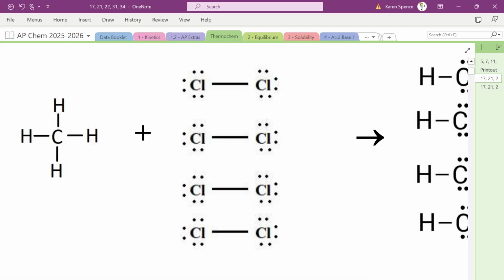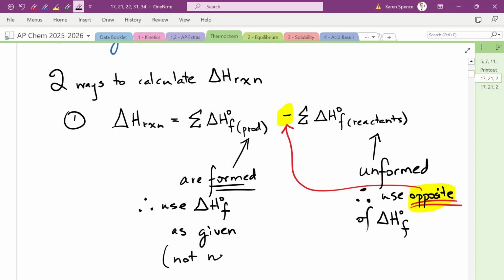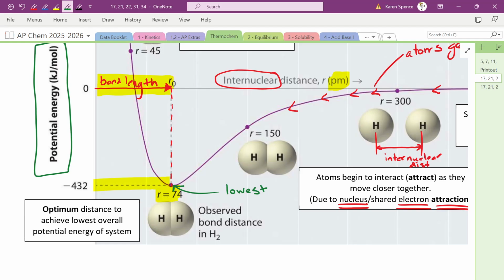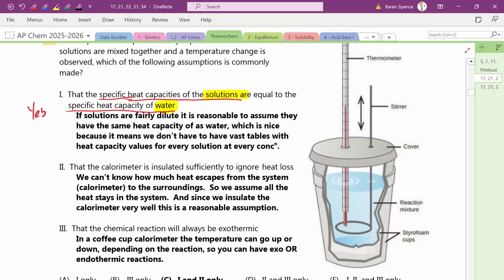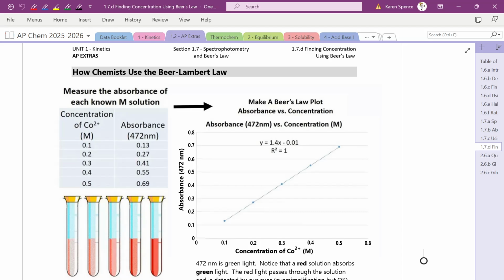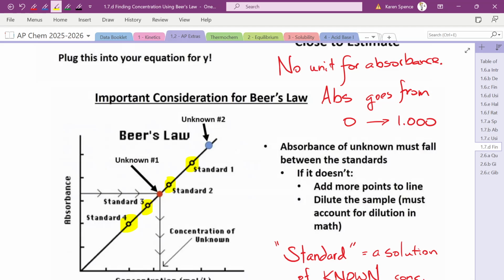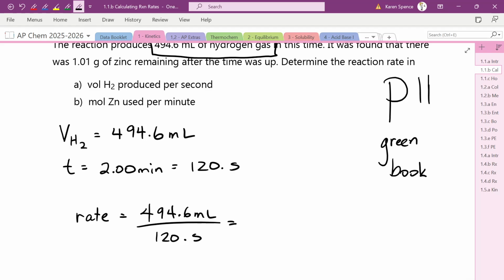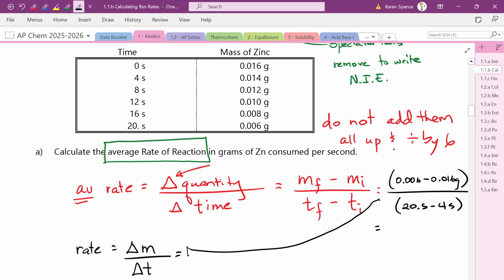2025-09-05 TChem rev ; Spec - Calibr'n Curve ; Calculate av rate from data table ; FE, CIE, NIE